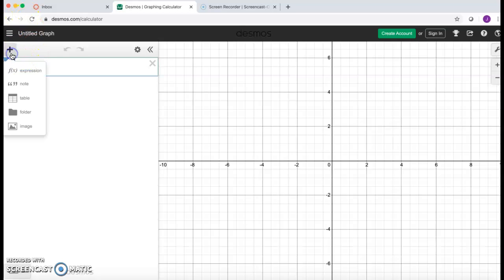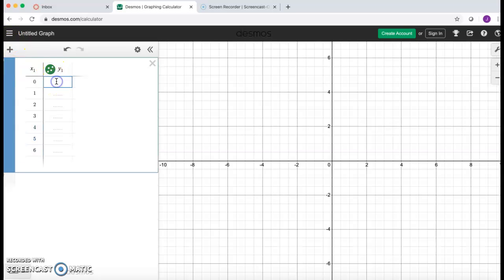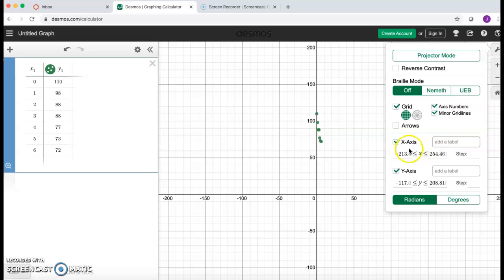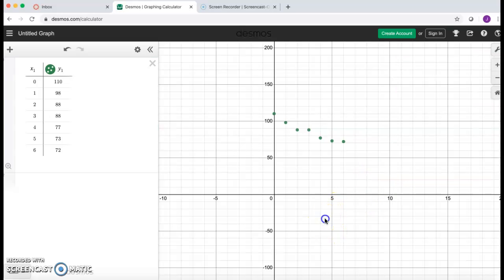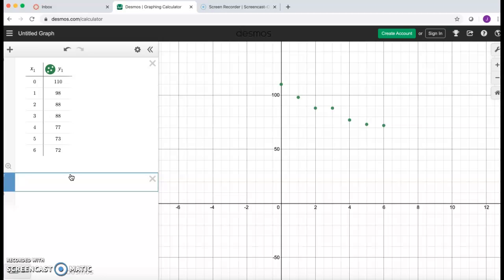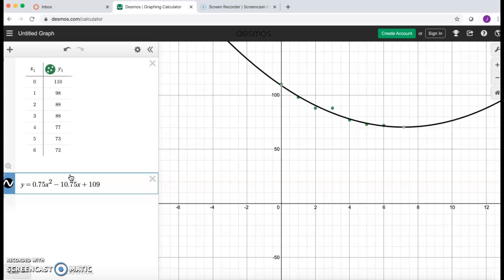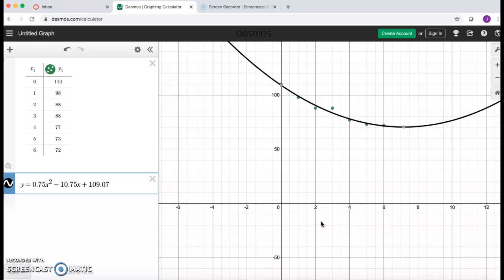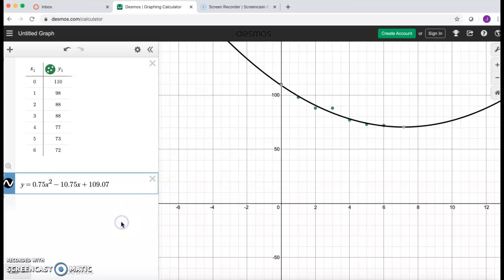Desmos Directions Quadratic Regression Project